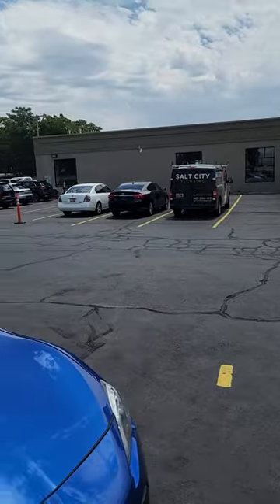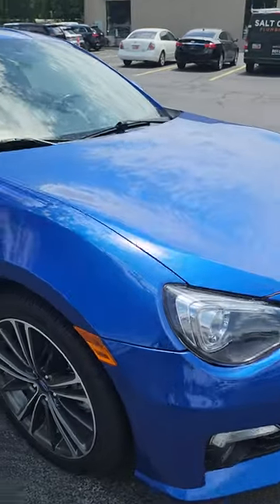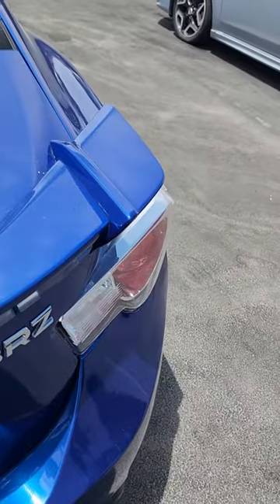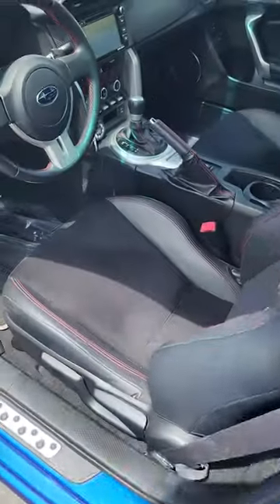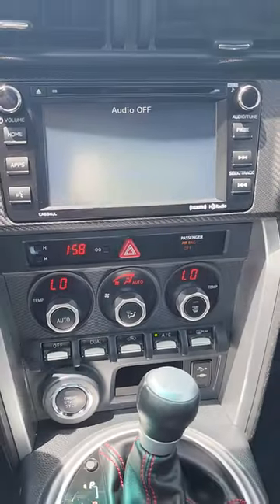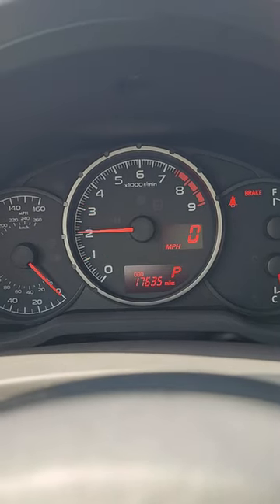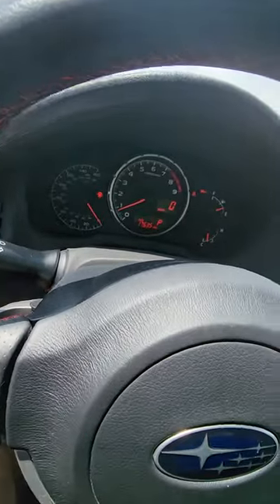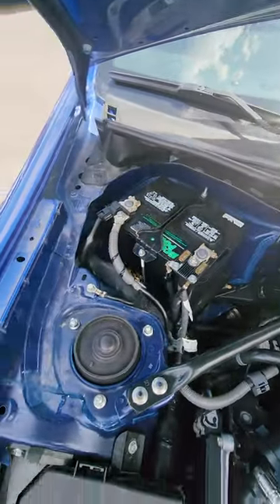2016 Subaru BRZ for Lincoln